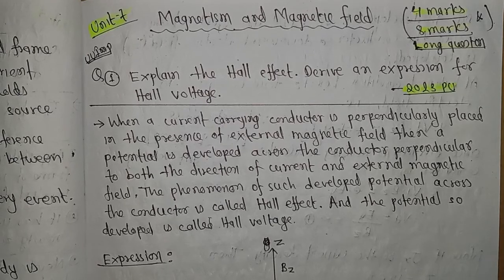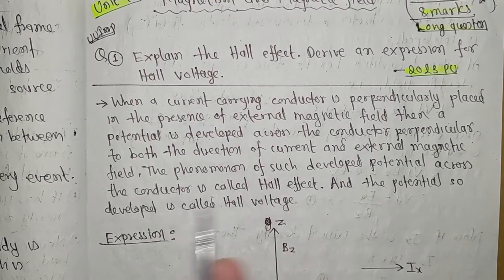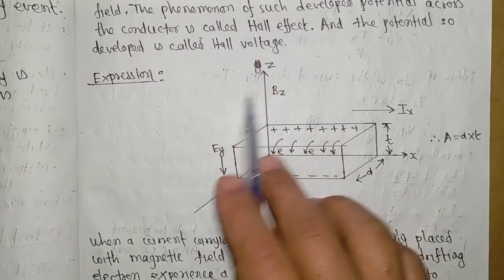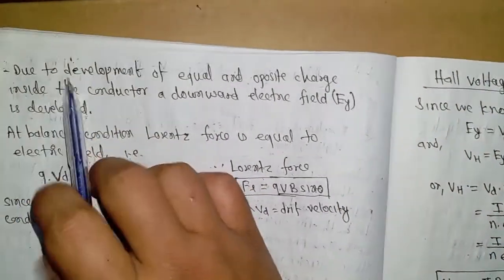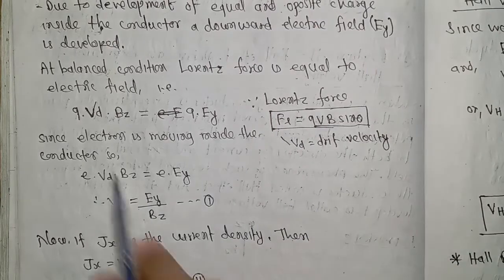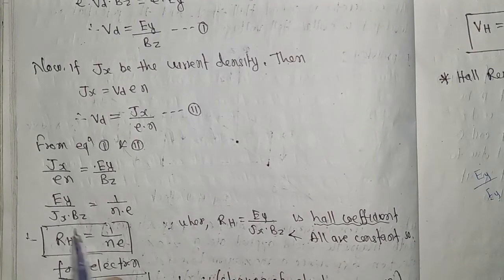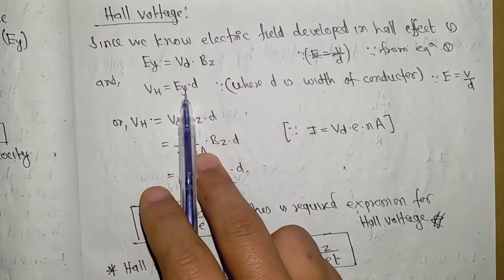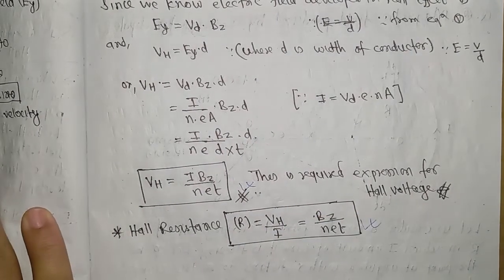Hall effect||Expression for Hall Voltage & Hall Resistance|Physics BE TU PU KU PoU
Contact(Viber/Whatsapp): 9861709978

You can checkout all Subject playlists from playlist section.
Videos are Specially for Purbanchal University (Bachelor in Civil Engineering). May be helpful for other Universities as possible. ..

Keep connecting we will upload new all kinds of videos which are helpful in Engineering life.

                 - Lakshya Kulung (Engineering Student)